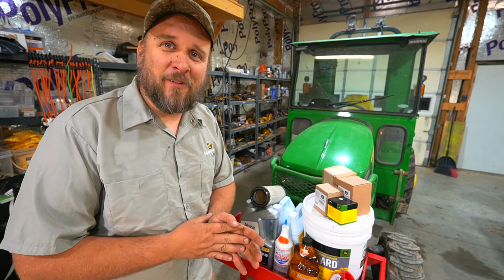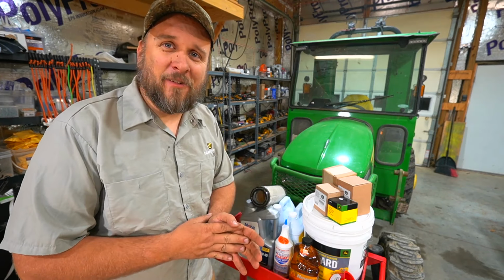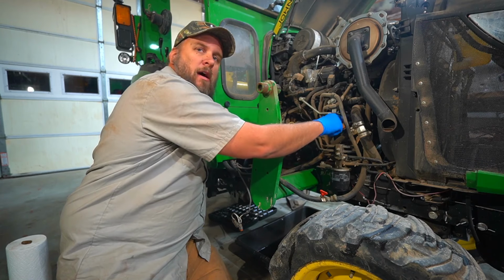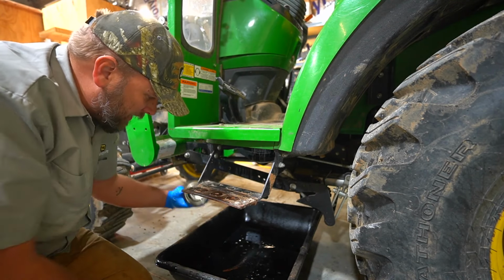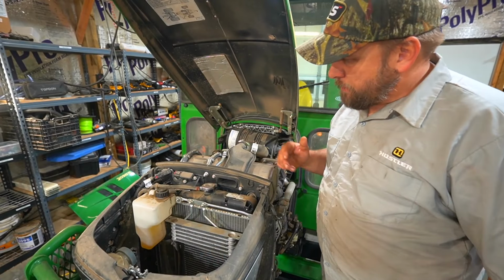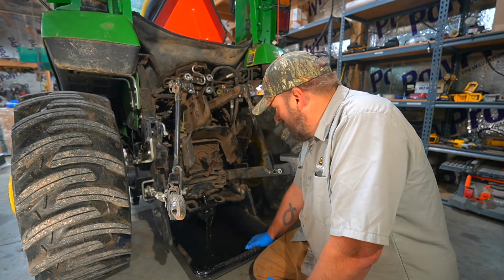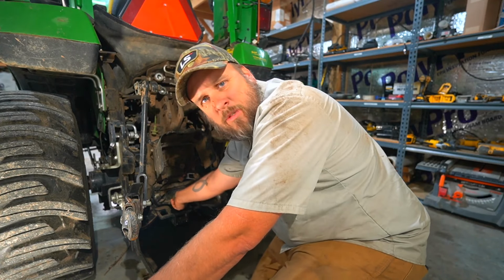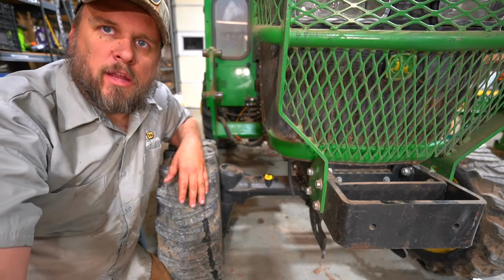Complete Tractor Maintenance - John Deere 2038R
800 Hour Tractor Maintenance - John Deere 2038R

engine oil replacement, hydraulic fluid replacement, fuel filter replacement, air filter replacement, front axle fluid

Make sure to use an engine oil specifically formulated for diesel engines￼